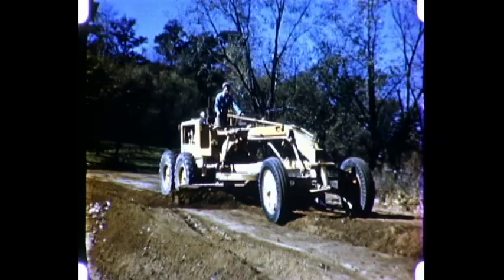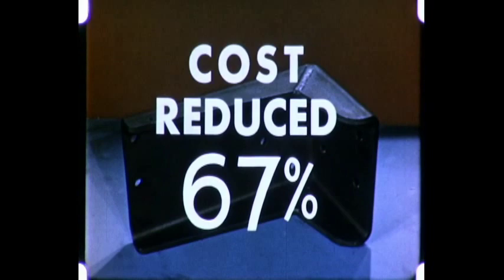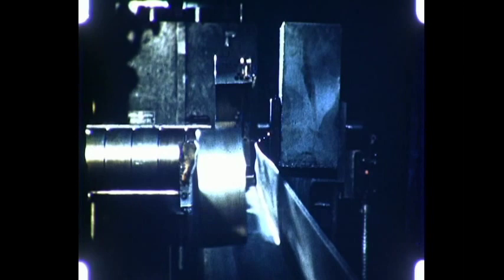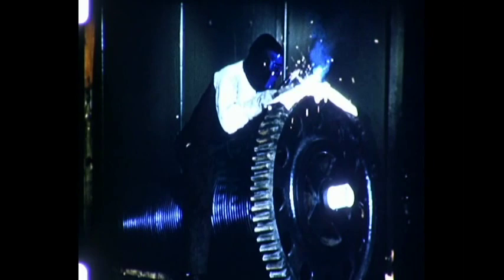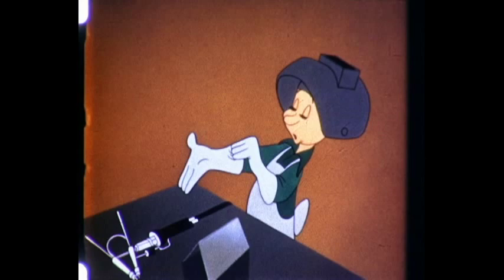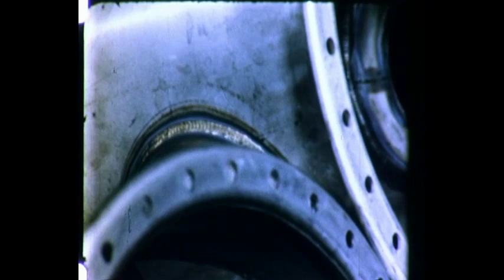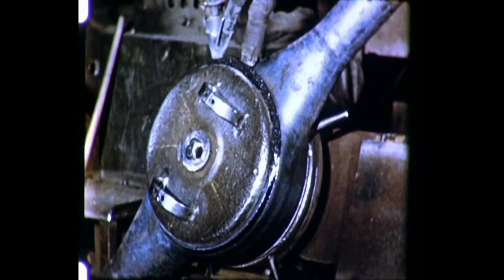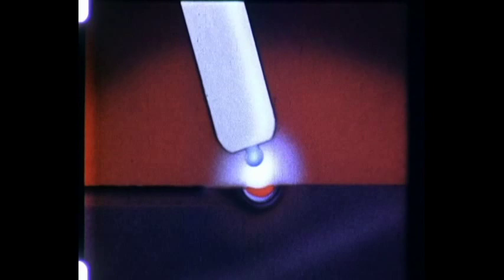Arc Welding at Work - 1948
From the GE film catalog: "Through a combination of amusing animation and live-action color photography, this film offers a comprehensive explanation of the three basic methods of arc-welding—metal, atomic-hydrogen and inert. By illustrating the applications of each of these methods in use in widely varying operations the picture points out how the costs of fabricating metal parts can be greatly reduced while simplifying the process and imparting improved qualities of strength, endurance and lightness to the finished product. "